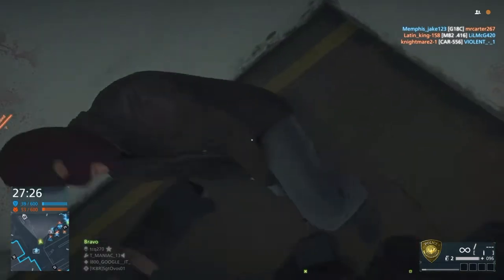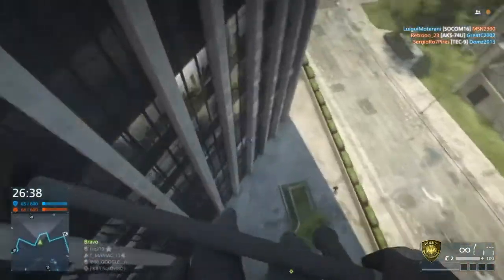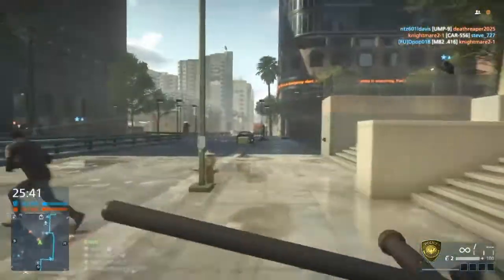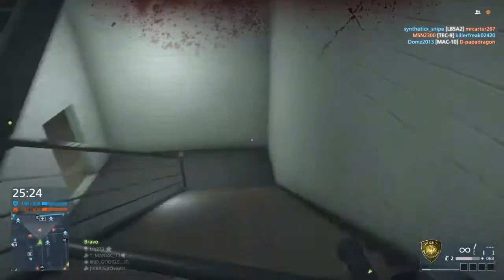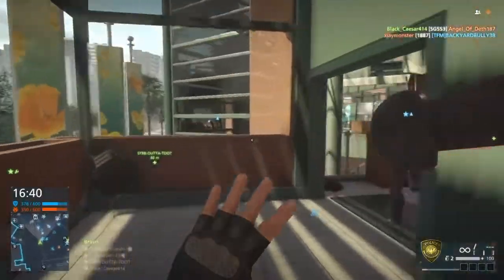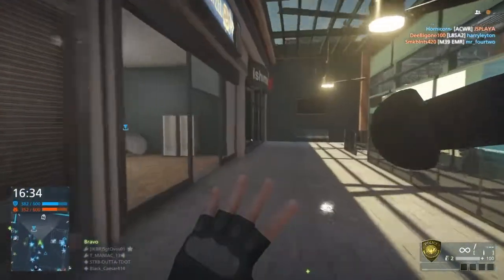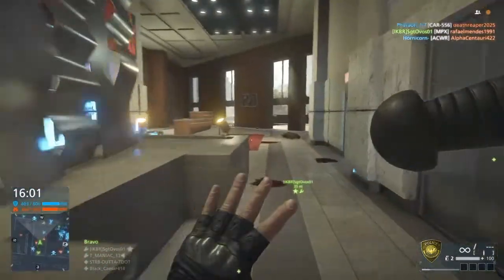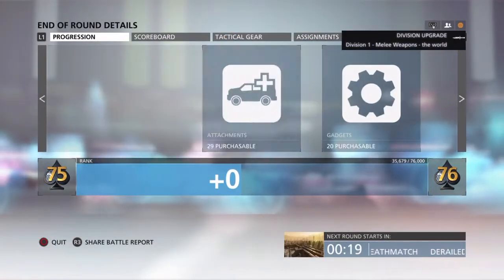Baton Review and Glitch - Battlefield Hardline | Maniac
If you have any questions ask below in the comment section. Have a great day guys!!!